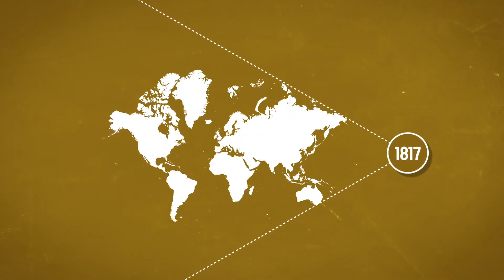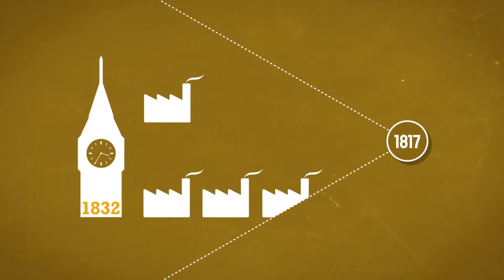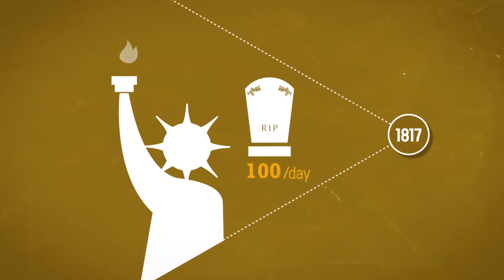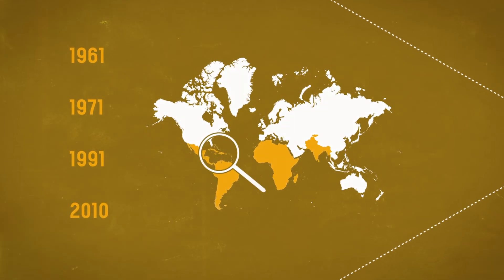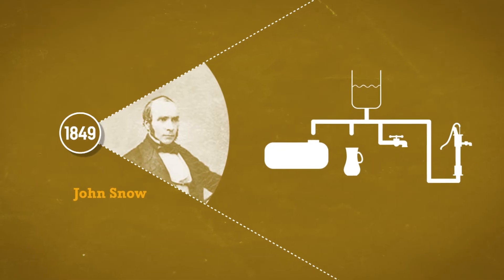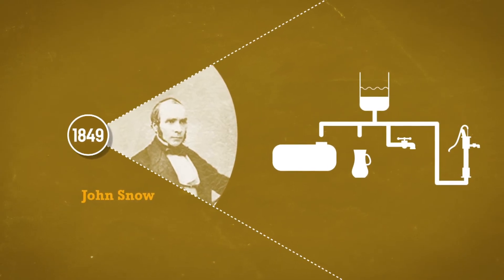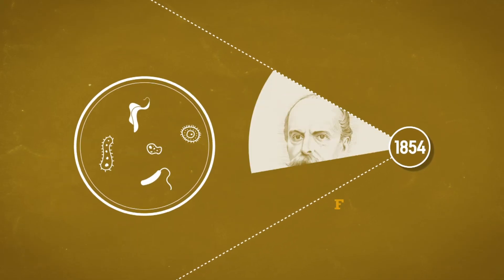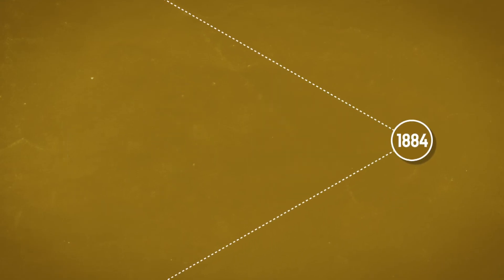KILLER DISEASES | A History of Cholera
An introduction to 14 diseases commonly treated by MSF. In this video we look at the history of cholera.